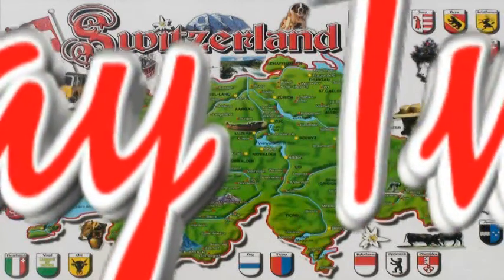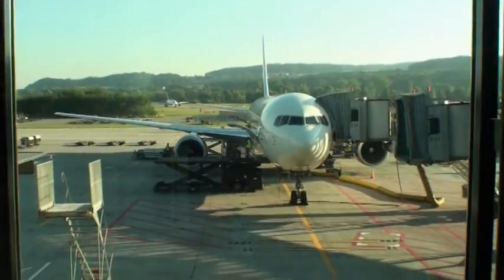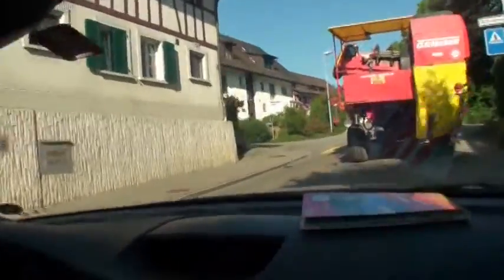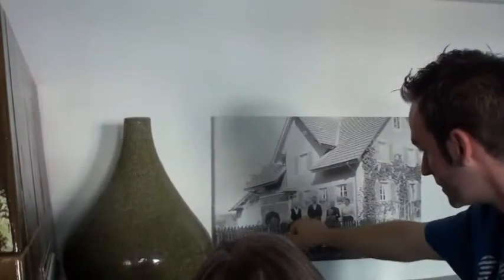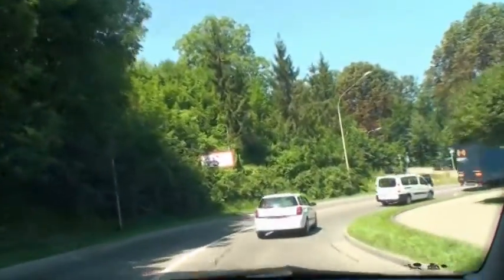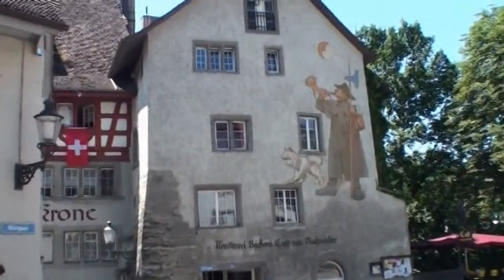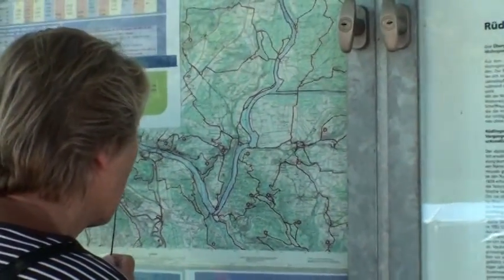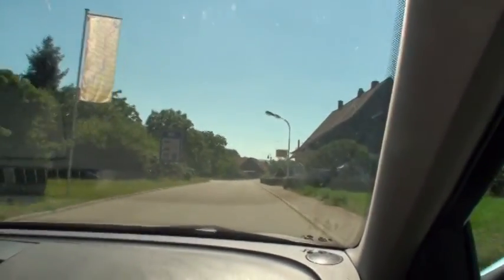2010 - Switzerland - Day 2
This is day 2 of our trip to Switzerland in 2010